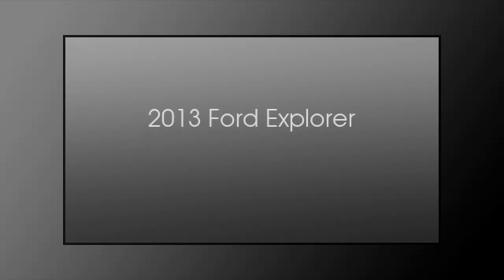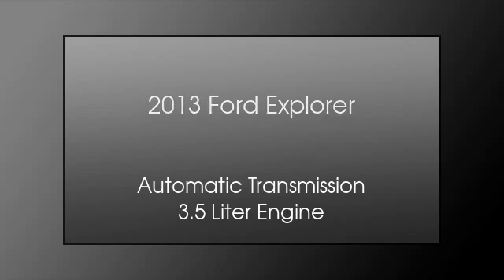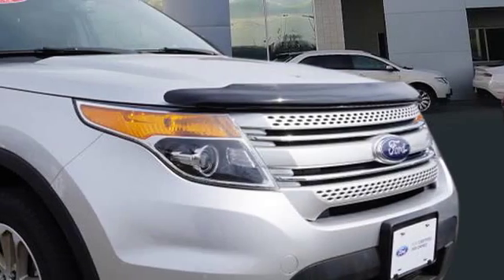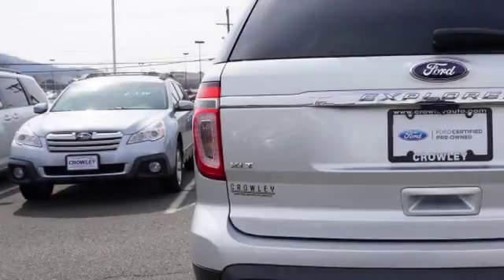2013 Ford Explorer